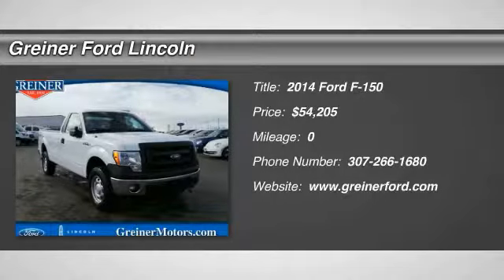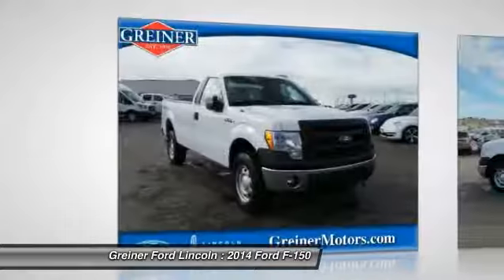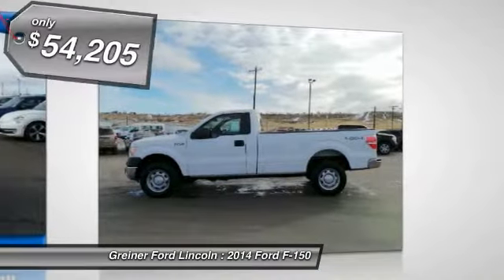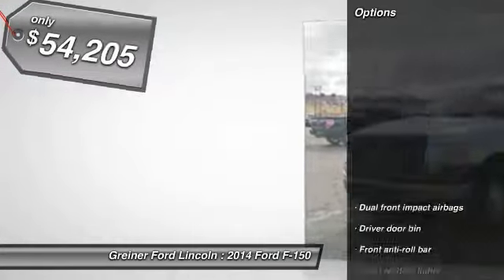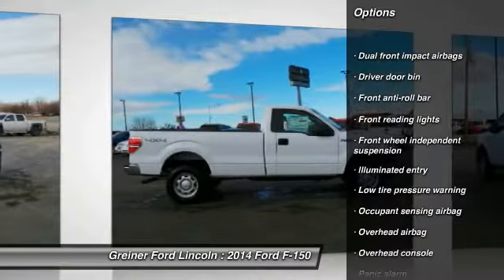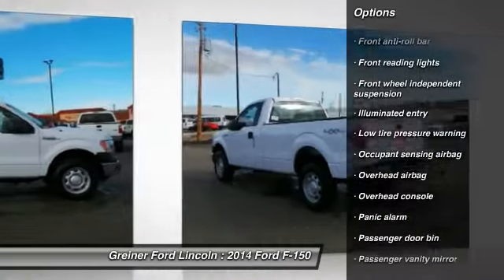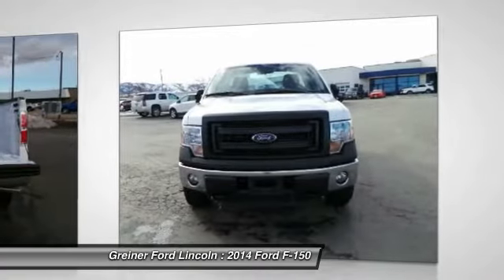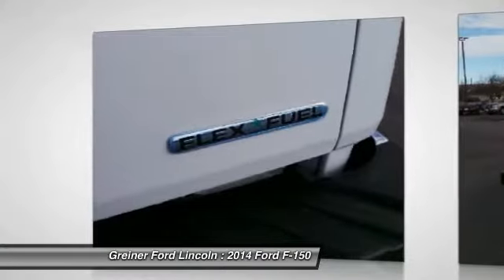2014 Ford F-150 Casper WY T6391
2014 Ford F-150 Lariat

3333 CY Ave.

You'll love this 2014 Ford F-150. This is a car you'll want to take home. With  miles, it features Automatic transmission and an exterior color of White Platinum Metallic Tri-Coat. Call and get in touch with Greiner Ford Lincoln directly, and be the first to open the car door today!